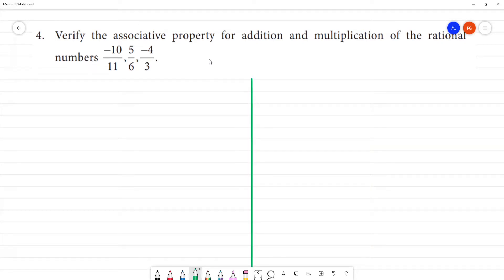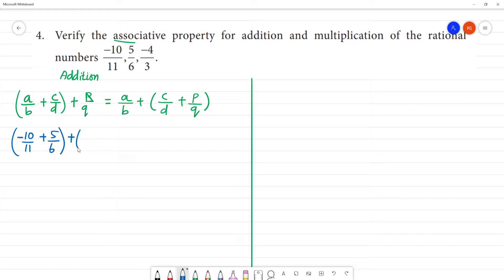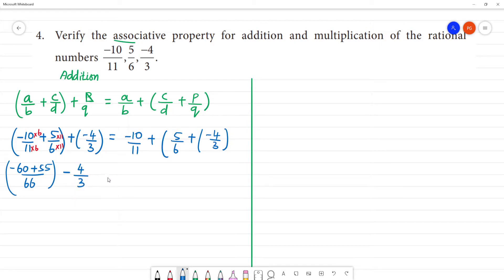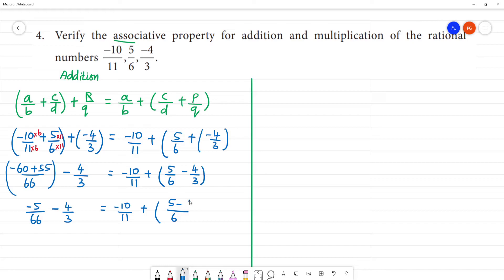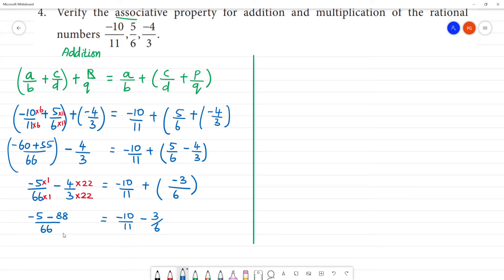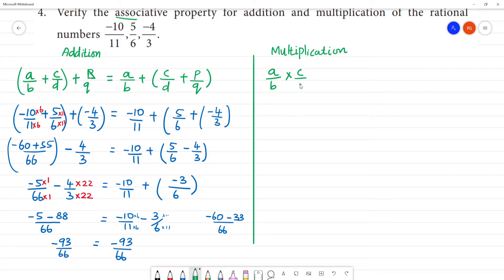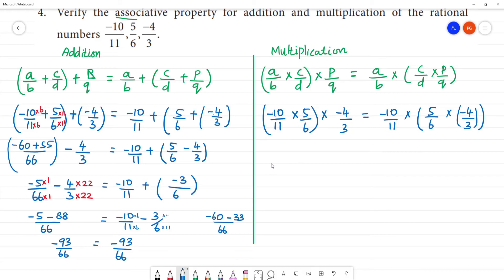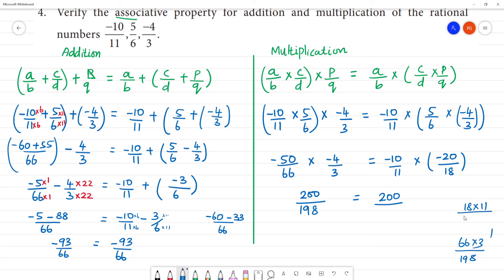Class 8 TN Maths 1. RATIONAL NUMBERS 4. Verify the associative property for addition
TN TERM I  1. RATIONAL NUMBERS
4. Verify the associative property for addition and multiplication of the rational numbers −10/11,5/6, −4/3.